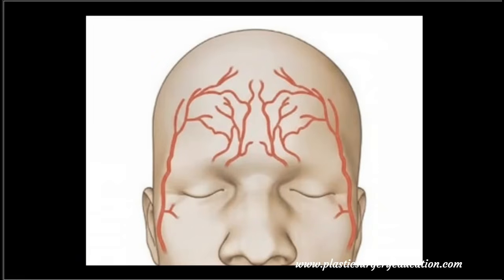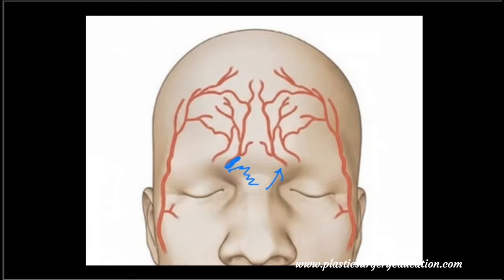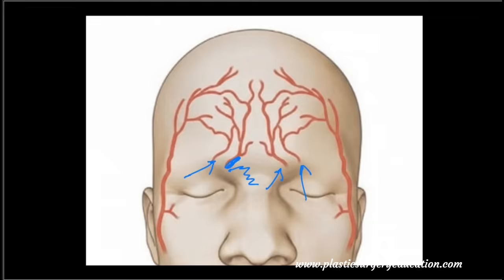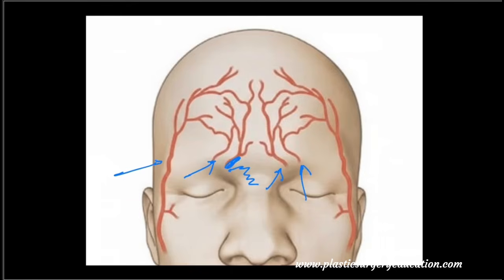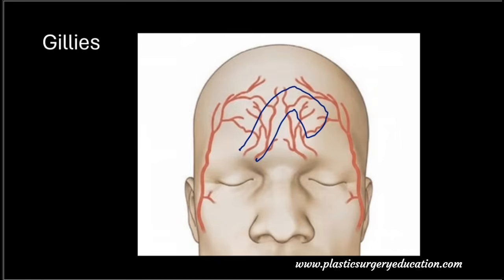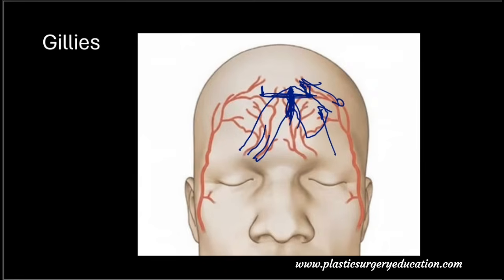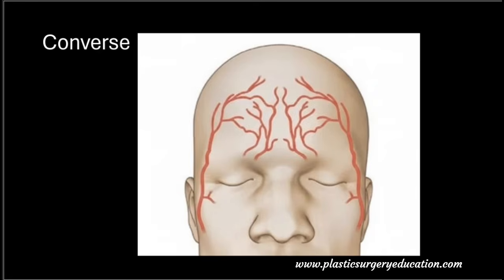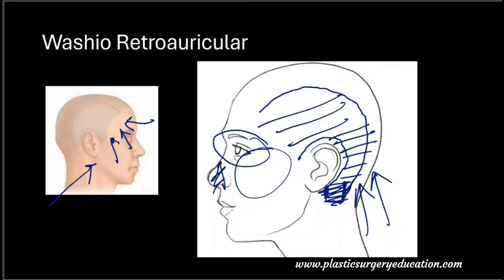Designs and Vascular basis of forehead flaps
Transform the Way You Learn Surgery!
🇮🇳 India – SUSHRUT
🌍 International – SUSHRUTA
🎓 What’s Inside?
✔️ High-quality operative videos
✔️ Flap design and execution techniques
✔️ Case discussions & tendon transfer techniques
✔️ Burn reconstruction modules
And more!